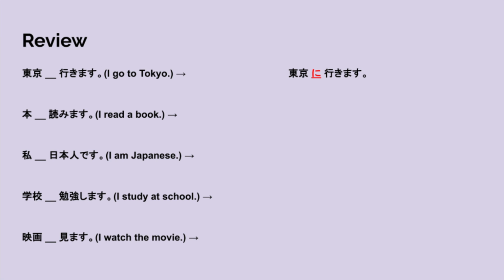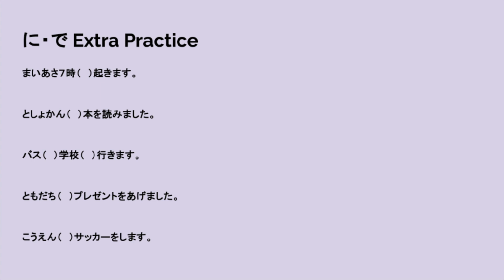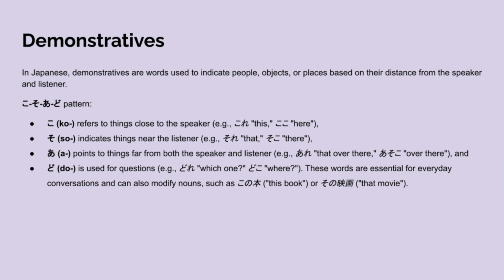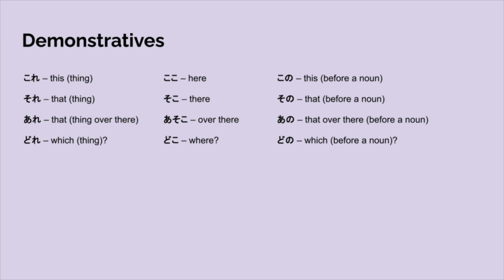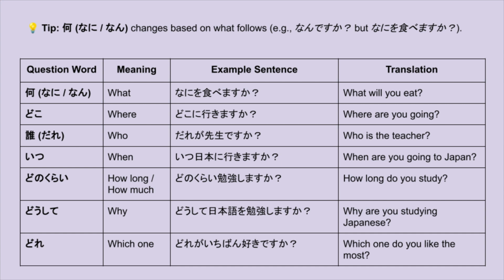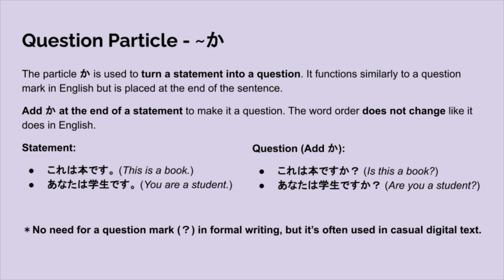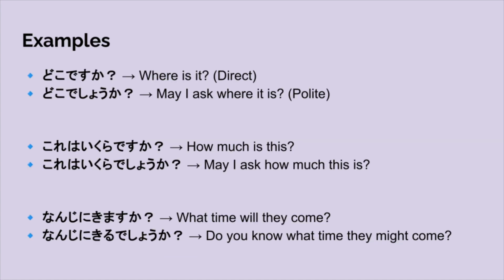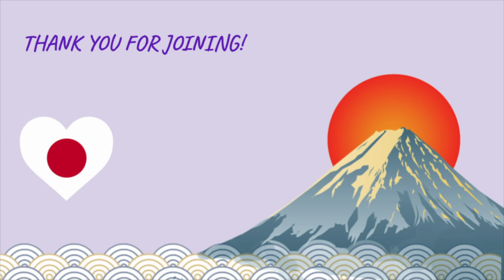Beginner Japanese: Lesson 3 Particles, Demonstratives, and Questions | Series by Tanner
Tanner is back with Lesson 3 of our beginner Japanese series! If you’re enjoying these lessons and want more, let us know in the Language Cafe Discord server

⚠️ Prerequisites: This class assumes you already know Hiragana, Katakana, and basic verb conjugation. If you need a refresher or missed Lesson 1, check out the following links!

What You'll Learn:
✅ Particles に & で – When to use them for location and action
✅ Demonstratives (こ・そ・あ・ど) – How to say "this," "that," and "where"
✅ Question Words & Particles – Asking who, what, where, when, and why
✅ Making Polite Questions – Using ですか vs. でしょうか

📝 Plus, we’ve included plenty of examples and practice exercises to reinforce your learning!

🌸 Want to take your Japanese to the next level?
Book a private lesson with Tanner through Language Cafe! Whether you're just starting out or looking to refine your skills, Tanner’s supportive, beginner-friendly approach will help you build real confidence.
📚 Learn more and book at: languagecafe.world/partner-teachers

Timestamps:
00:00 Intro
00:39 Particle Review Exercises
02:34 Particle Review に・で
04:11 に・で Practice
08:04 Demonstratives こ-そ-あ-ど Pattern
09:58 Demonstrative List
11:35 Asking Questions
14:29 Examples of Asking Questions
17:22 Question Particle ~か
19:39 Questions with でしょうか
21:33 Examples
23:33 Practice
24:29 Q&A | Tools for learning Kanji
25:53 Q&A | Plurals in Japanese for demonstratives
27:15 Advice for next lesson